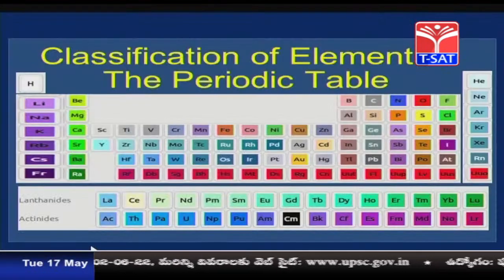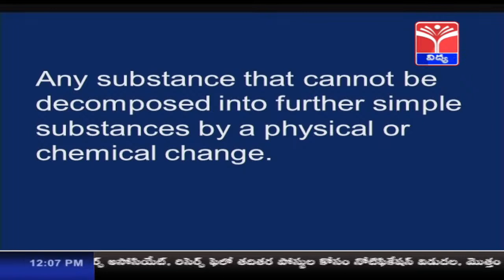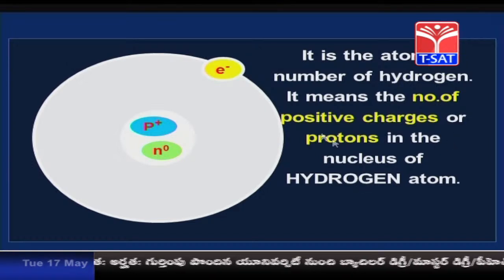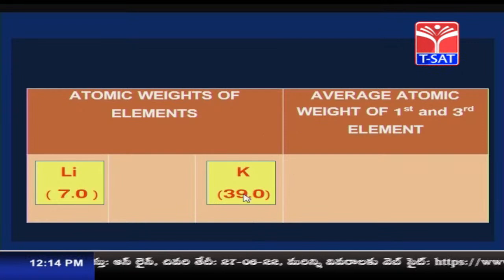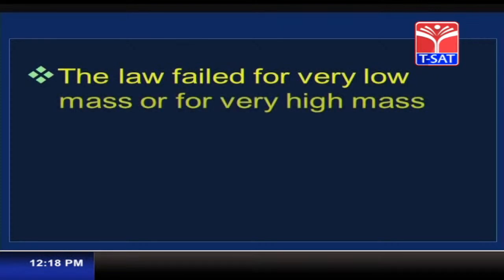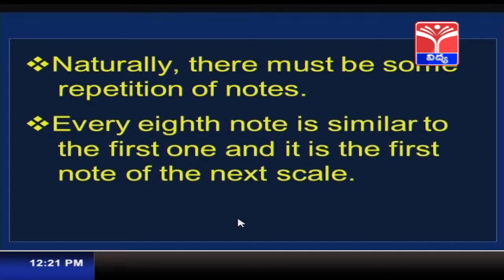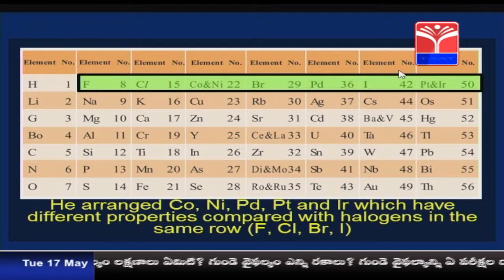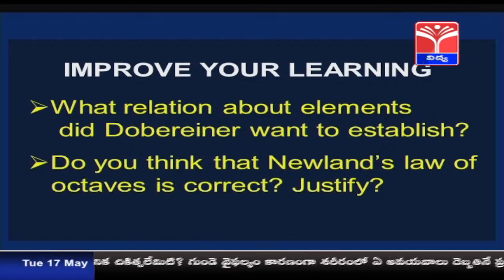SIET 10th - PHY.SCIENCE (EM) - THE PERIODIC TABLE (PART-1) | T-SAT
How is physics used in the periodic table?
The periodic table can be seen as parallel to the Standard Model in particle physics, in which the elementary particles known today can be ordered according to their intrinsic properties.

How can the periodic table be used to make science easier?
Summary. To summarize, the periodic table is important because it is organized to provide a great deal of information about elements and how they relate to one another in one easy-to-use reference. The table can be used to predict the properties of elements, even those that have not yet been discovered.

T-SAT Network Digital Classes are Now Available on Following Platforms:

👉Install T-SAT App:
1. For Android Users: Play Store
2. For Apple Users: AppStore